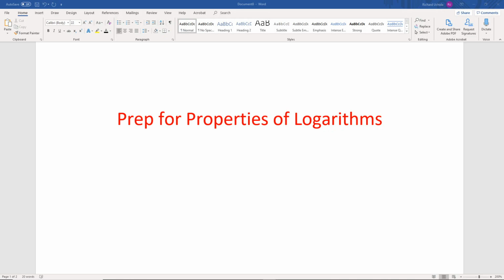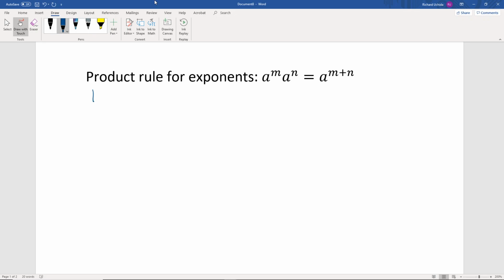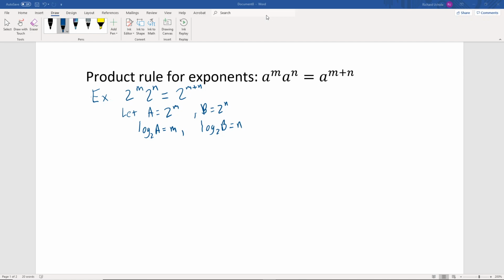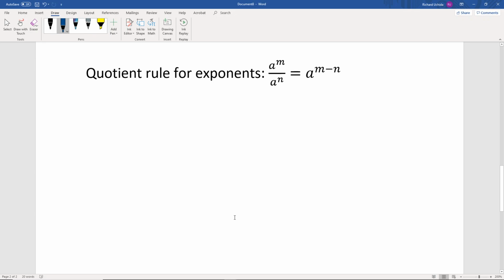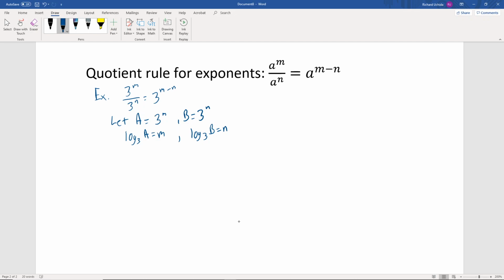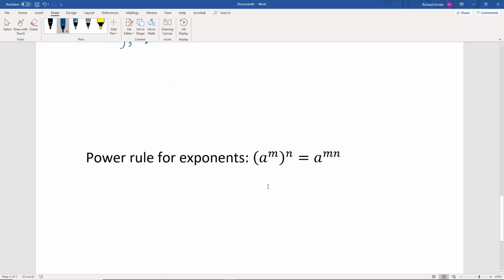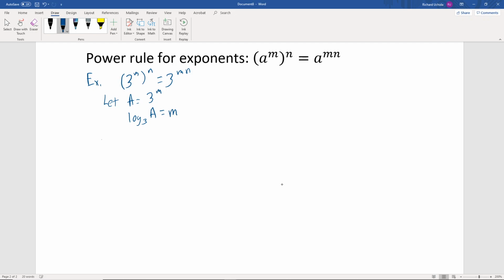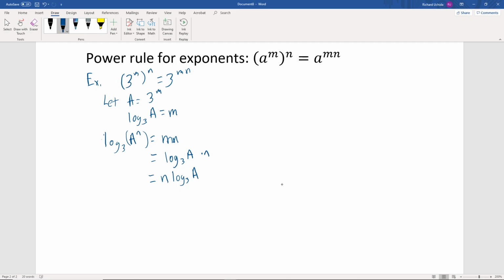Prep for Properties of Logarithms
In this video, you see how the properties of logarithms relate to the properties of exponentials